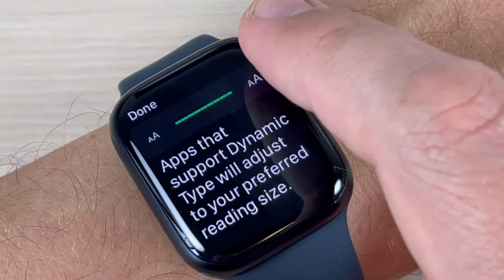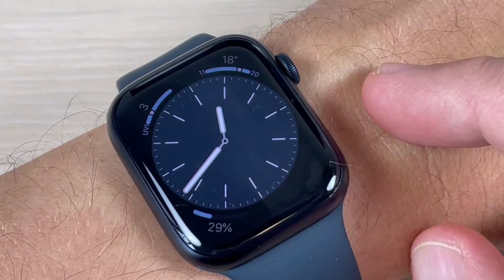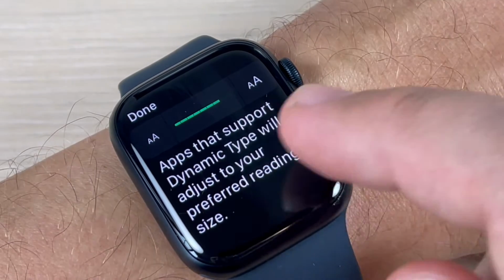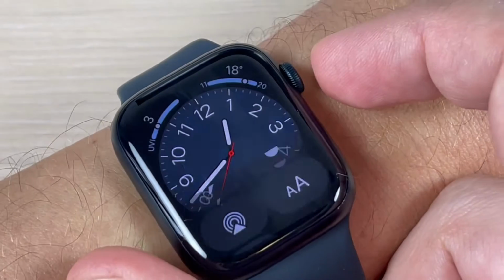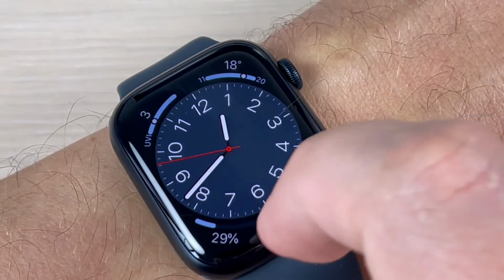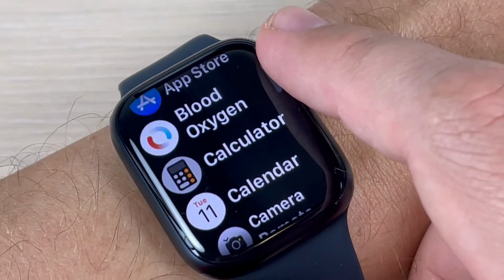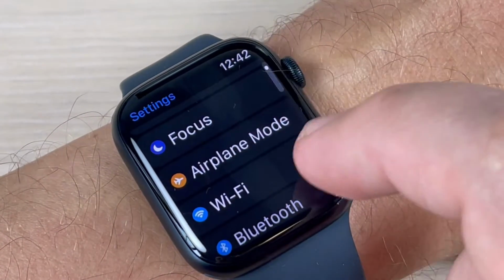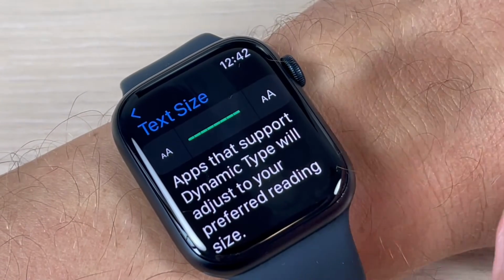How to Increase TEXT SIZE on Apple Watch 10, 9 & 8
In this video I'll show you how to easily increase and decrease the text size on Apple Watch 10, 9 & 8.